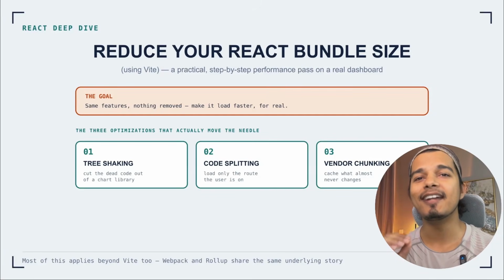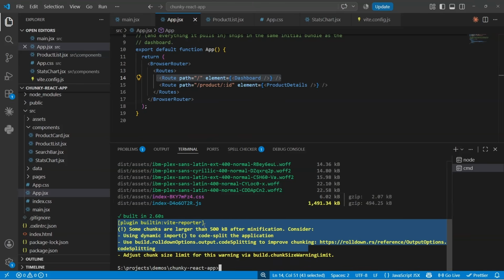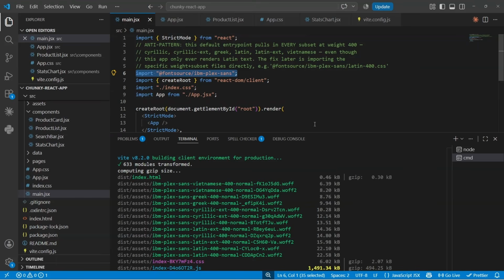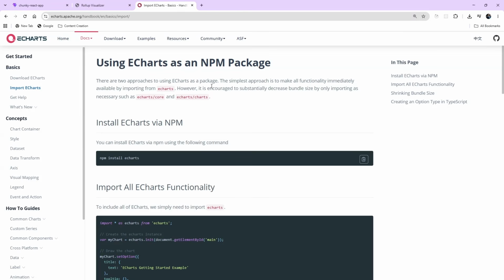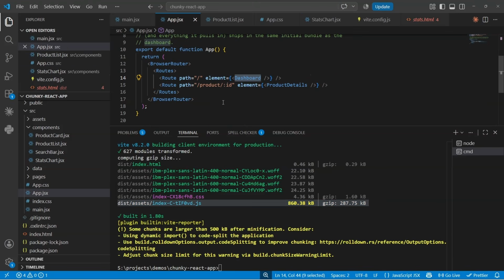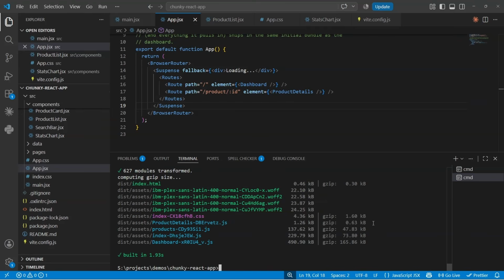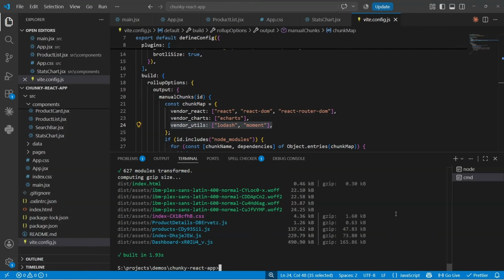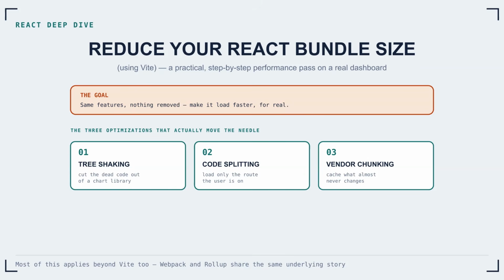Optimize Your React App | React Performance Guide (Tree Shaking, Code Splitting, Vendor Chunking)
Most React developers spend years learning hooks, state management, and clean component patterns — but almost nobody looks at what their build command is actually doing. In this video I take a real React dashboard app, run a production build, and find a 1.5 MB single-file bundle that Vite itself is warning about. Then I optimize it step by step: font subsetting, tree-shaking a chart library, route-based code splitting, and vendor chunking — without removing a single feature.

If you're a mid-level or senior engineer who wants to actually understand what ships to the browser instead of trusting the build folder blindly, this one's for you.

TIMESTAMPS
00:00 — Intro
00:45 — Baseline build explanation
02:30 — Font subsetting
04:00 — Bundle visualizer: weight treemap
04:50 — Tree-shaking
06:30 — Code splitting with React.lazy + Suspense
08:26 — Vendor chunking — caching what almost never changes
12:30 — Takeaway